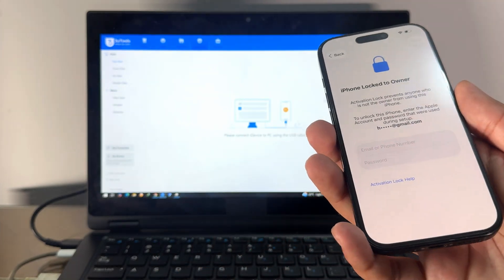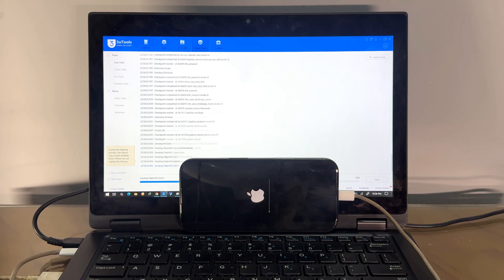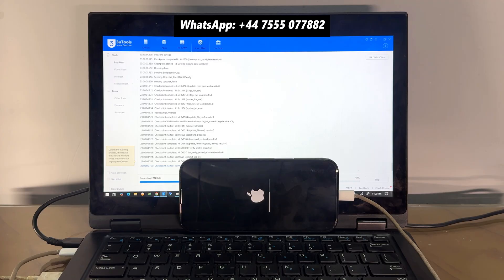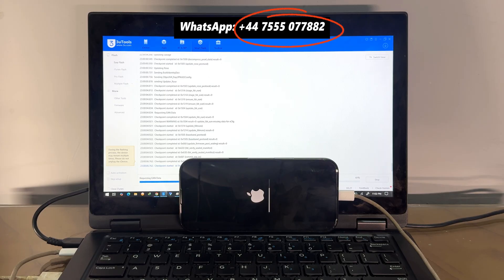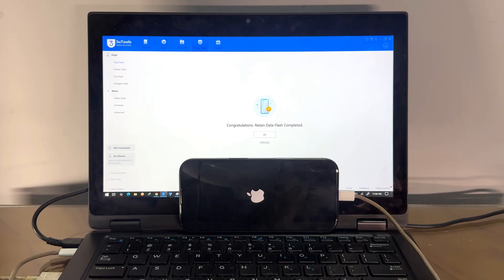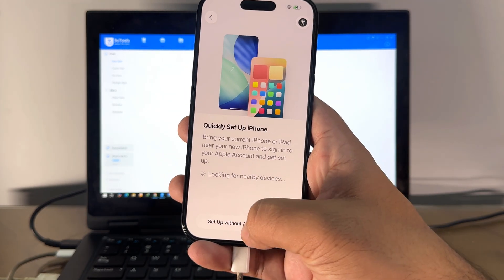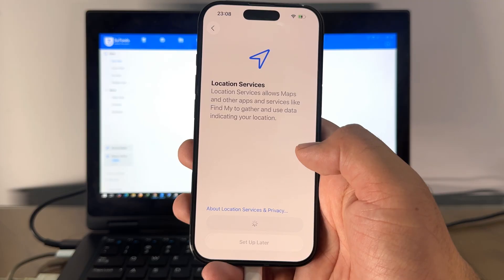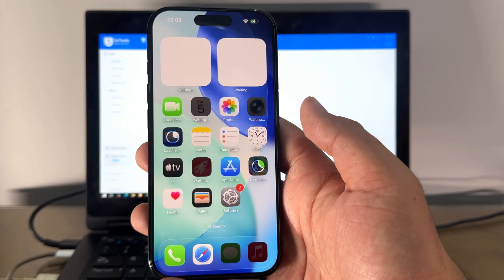iOS 26 Remove iPhone 16 PRO MAX iCloud Activation | Permanent iCloud Bypass iOS 26 Unlock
Remove the Apple ID lock using this method.